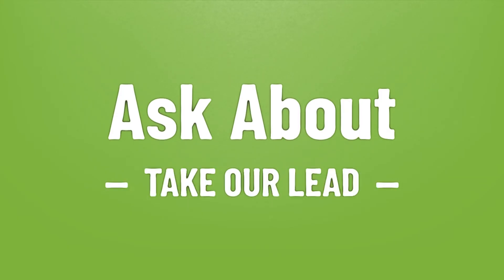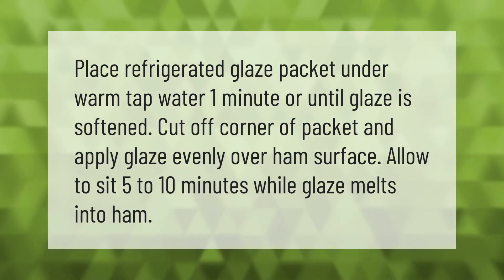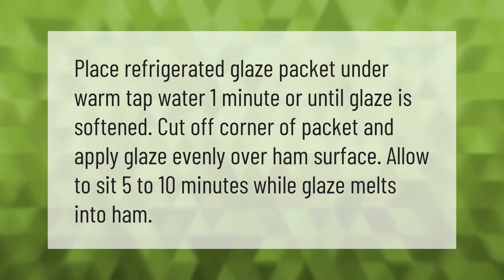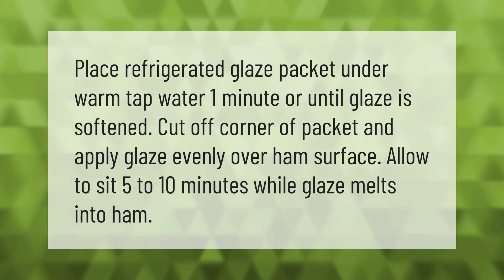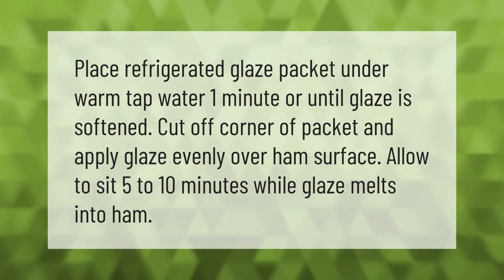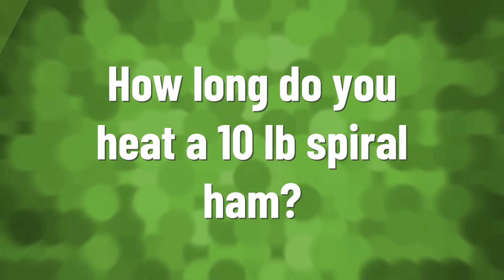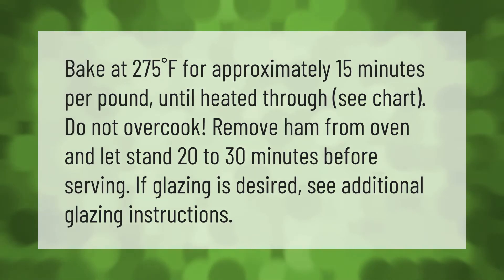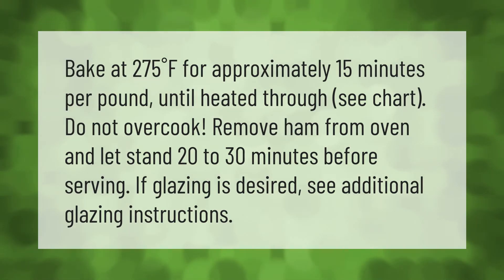How do you use the glaze packet that comes with the ham?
00:00 - How do you use the glaze packet that comes with the ham?
00:35 - How long do you heat a 10 lb spiral ham?

Laura S. Harris (2021, April 27.) How do you use the glaze packet that comes with the ham?
    AskAbout.video/articles/How-do-you-use-the-glaze-packet-that-comes-with-the-ham-240759